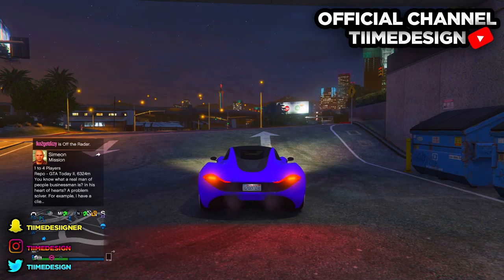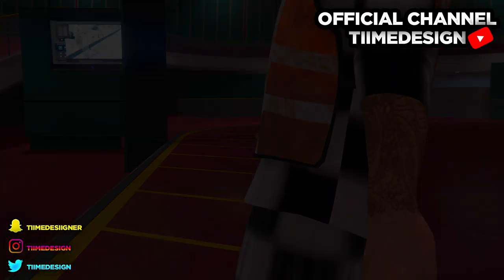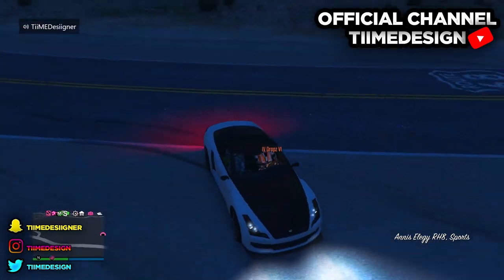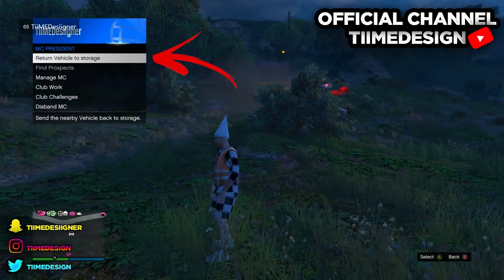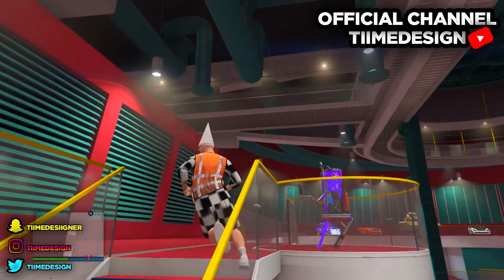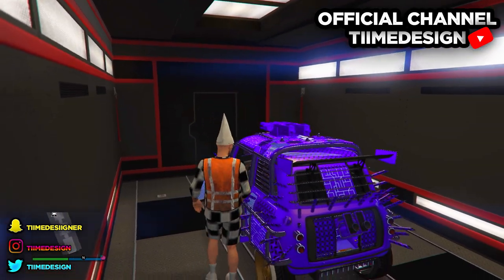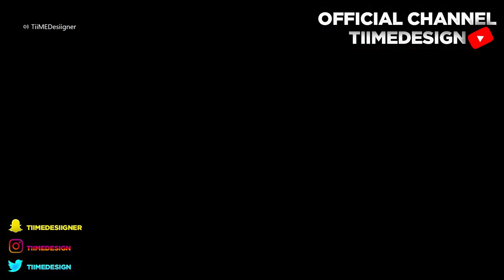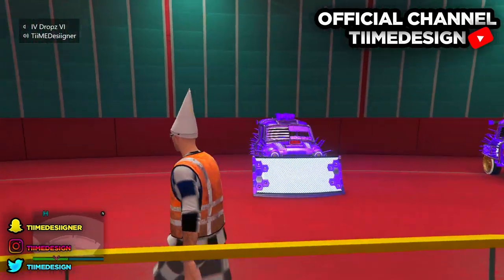*EASY & QUICK* GTA 5 $1,700,000 Every 2 Min Money Glitch! Make Millions!! (GTA V Money Glitch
Requirements
1: Facility Have the car you want to duplicate inside
2: Moc with personal vehicle storage
3: A friend or random to help you
4: Make Millions.

*EASY & QUICK* GTA 5 $1,700,000 Every 2 Min Money Glitch! Make Millions!! (GTA V Money Glitch - Working on PS4 and Xbox One it's a simple an easy car duplication glitch GTA 5 online that anyone can do. This money glitch GTA 5 is for ps4 and Xbox one players, new working solo car duplication glitch for 1.46. How to make millions in GTA 5 1.46 / GTA 5 solo money glitch in this "GTA 5 Glitches" video: GTA 5 SOLO CAR DUPLICATION GLITCH - MAKE MILLIONS!! (GTA 5 SOLO MONEY GLITCH 1.46) - Working on PS4 and Xbox One

This "GTA 5 Money Glitch" video shows you a GTA 5 car duplication glitch that is working now! This GTA 5 duplication glitch will let you duplicate any car you want but I let you know the best cars to use. This is not a GTA 5 Solo Money Glitch as you do need a friend to help you. This GTA 5 Money Glitch will make you a lot of money! Have fun with this GTA 5 Money Glitch 1.46!

- TiiME Design ♛